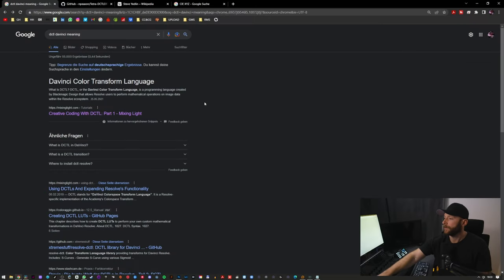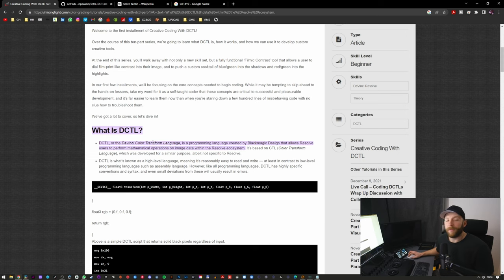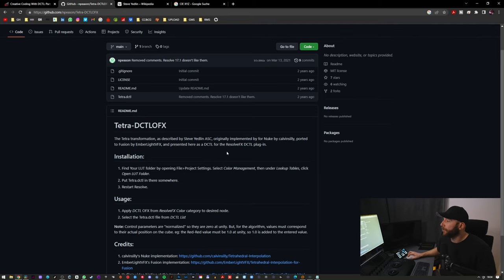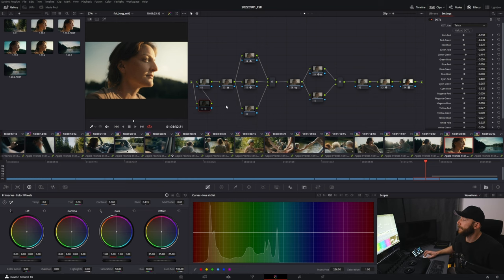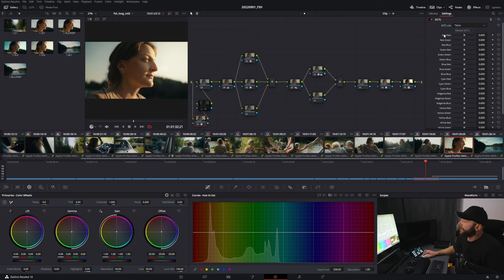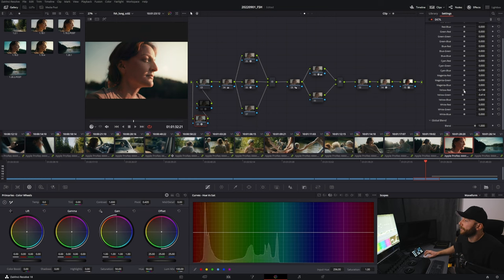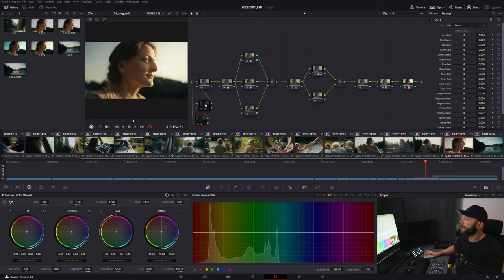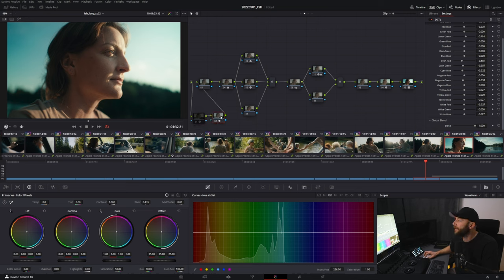This Grading Tool Is Extremely Powerful And FREE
My grading setup:

Reference Monitor: Sony PVM-A250
UI Monitor: Benq SW270C
Panel: Black Magic Design Mini Panel
Mouse: Logitech G Pro X Superlight
Keyboard: Logitech MX Keys Wireless
Various: Wacom Intuos Pro M
Headphones: Beyer-Dynamic 80 Ohm 770

I try to answer all of your questions and will maybe even do a video on it!